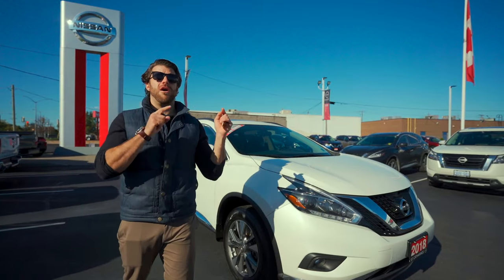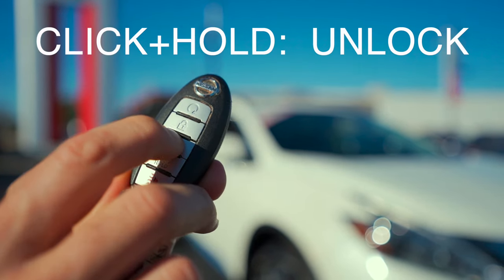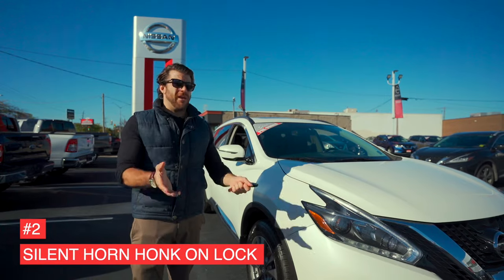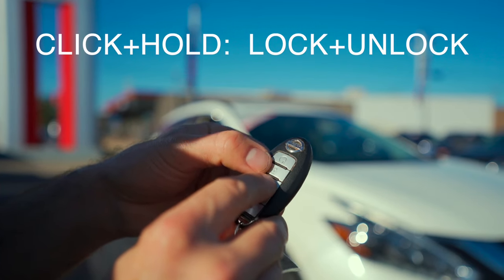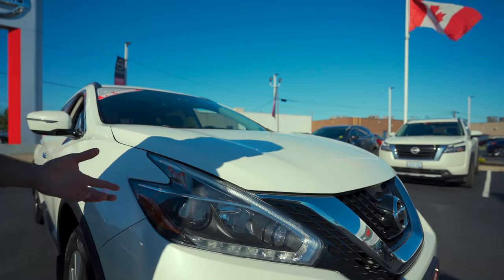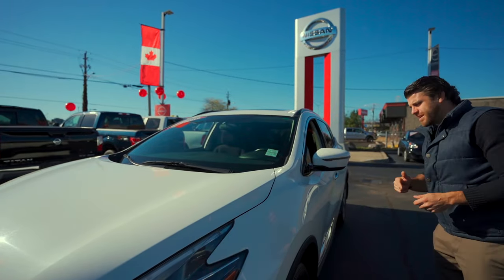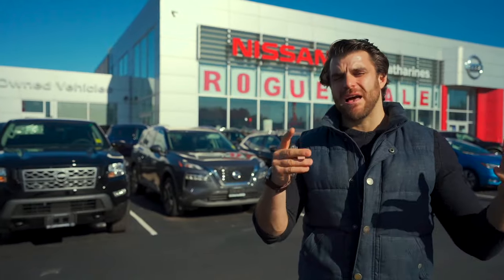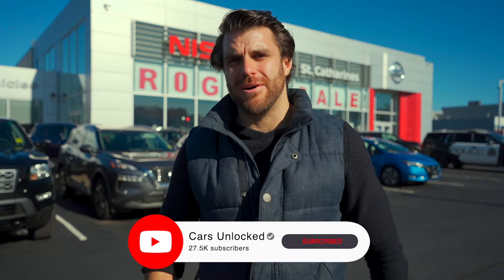Nissan Murano 3 Secret and Hidden Features to Improve Your Experience!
Check out my 3 hidden Nissan Murano features you are probably not using or your dealership did not tell you about!